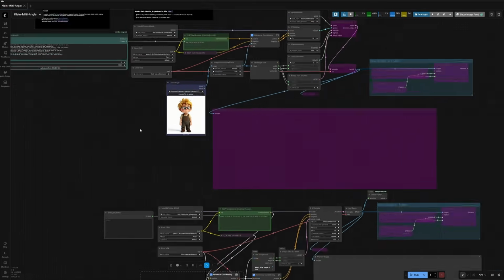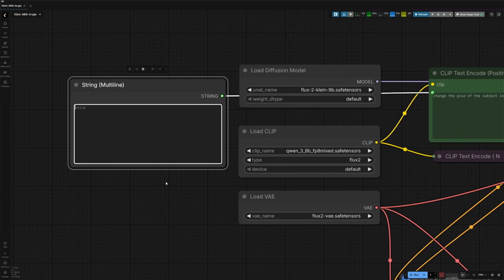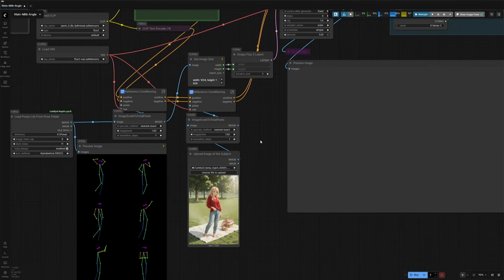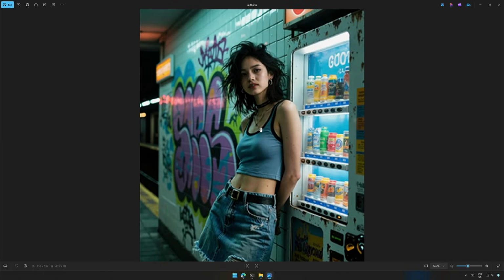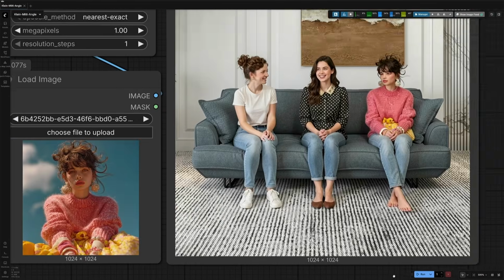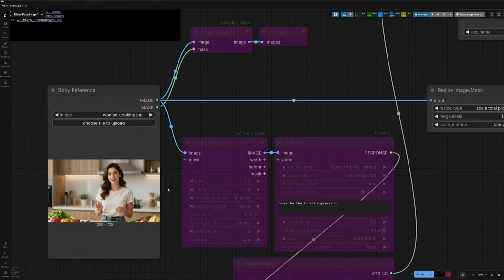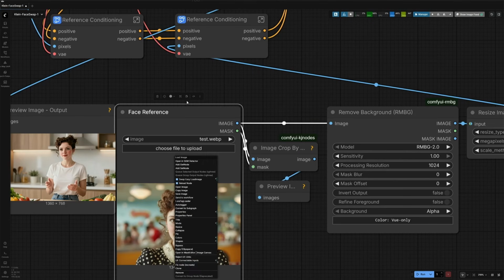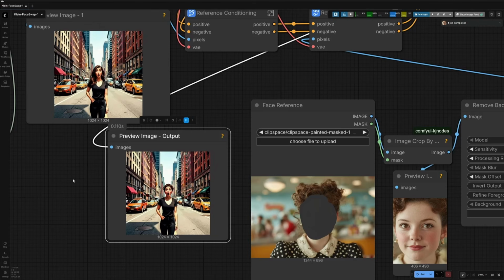Flux Klein Face Swap & Control-Net Tutorial 🔥 Open-Pose for Bulk Images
🎯 How to Use ControlNet Open-Pose in Flux Klein 🎯

In this video, I show how to use ControlNet with the Flux Klein model to generate accurate images using OpenPose skeletons.

You’ll learn how to:
• Use ControlNet with Flux Klein
• Generate images from OpenPose pose skeletons
• Maintain consistent body structure and pose
• Efficiently swap faces or objects on anime characters
• Improve pose accuracy without breaking image quality

I also demonstrate a clean workflow that allows fast swapping of faces or objects while keeping the original pose and composition intact — perfect for character consistency, pose control, and anime image creation.

This method works especially well for:
• Anime image generation
• Character pose control
• Face swapping workflows
• Object replacement
• Consistent multi-pose character creation

⚡ Model used: Flux Klein
⚡ Technique: ControlNet + OpenPose Skeleton
⚡ Use case: Pose control, anime face swap, object swap

🚀 Resources & links mentioned in this video:
Workflow and Images Used.

Happy creating! 🎨✨